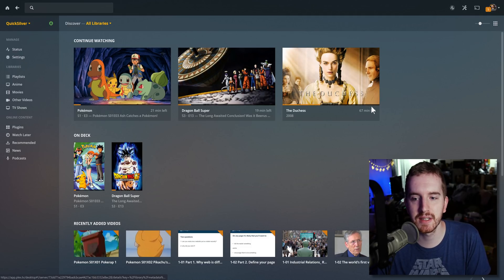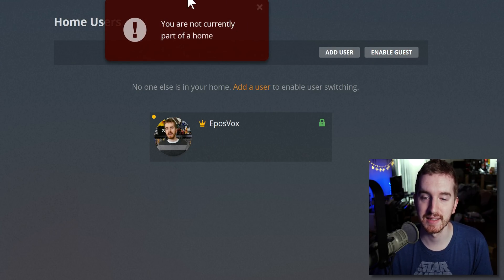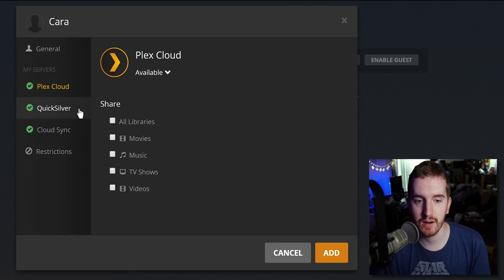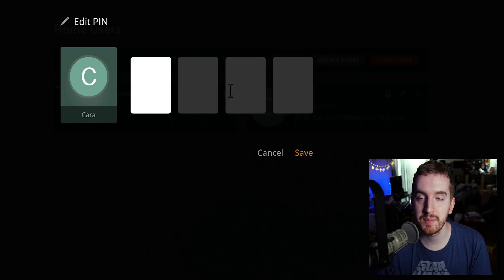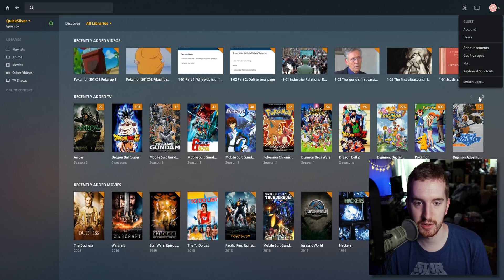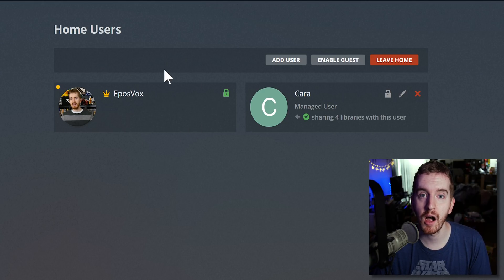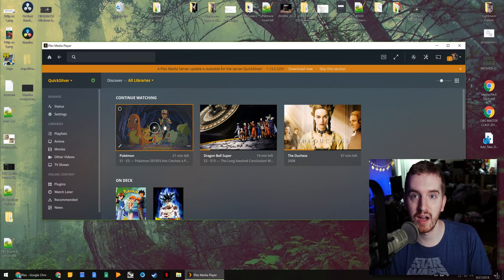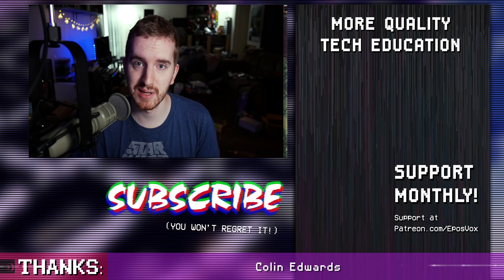How to: SHARE your Plex Library! (Plex Users Setup Guide)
Stop letting your family mess up your watch history in Plex! In this tutorial I show you how to set up multiple users and a guest account on your Plex Media Server.